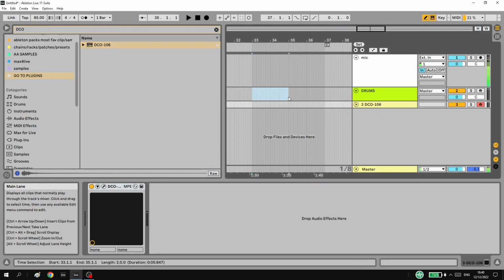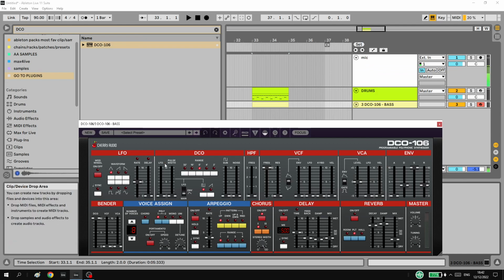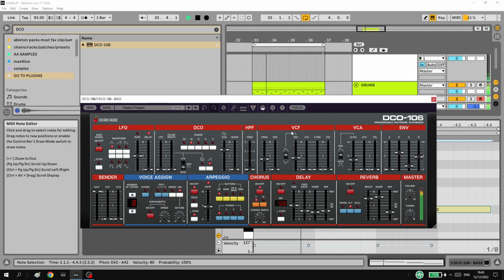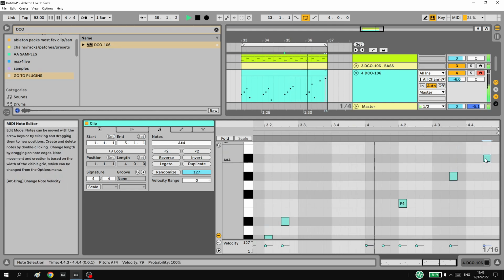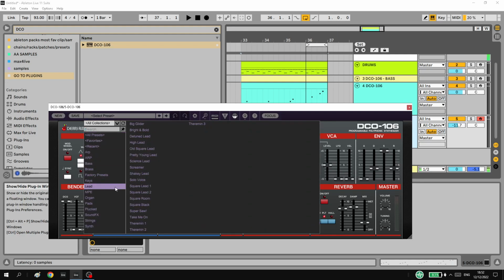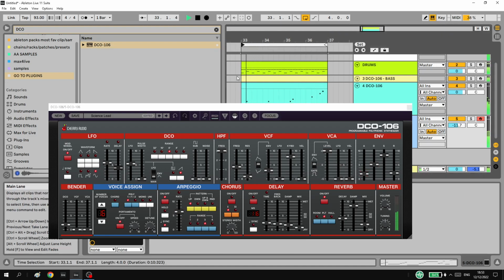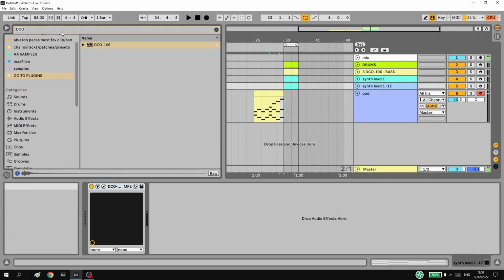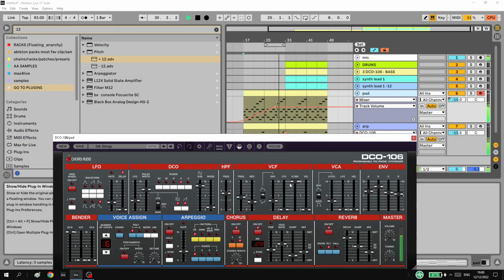| Cherry audio | DCO - 106 Synthwave sound design Tutorial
^ all the sounds i am using in this track beside the DRUMS are from DCO-106 ^